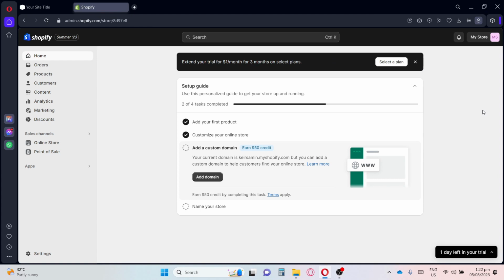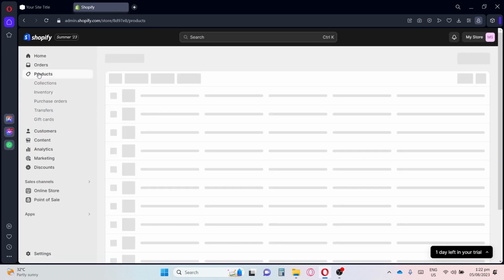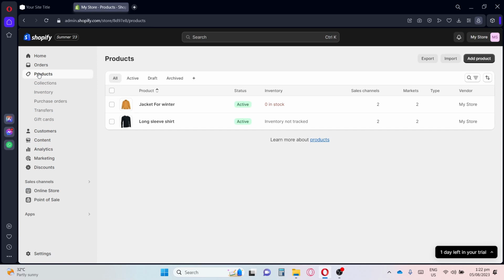How to Delete Collection on Shopify - (2025)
Delete Collection on Shopify
Shopify
Shopify Dropshipping